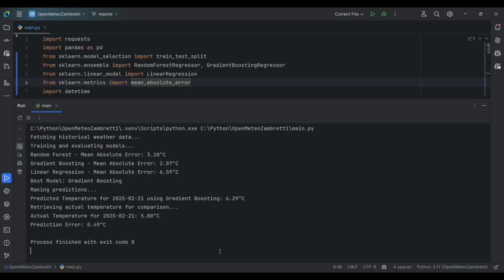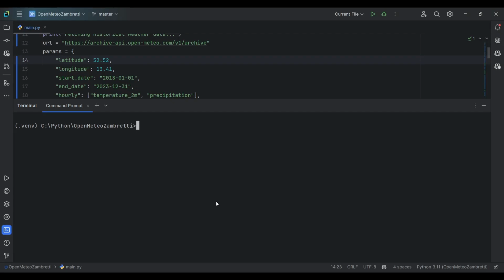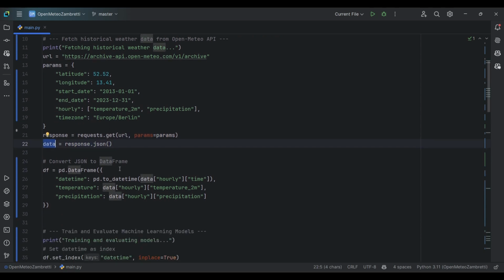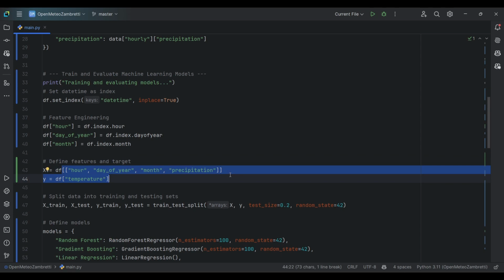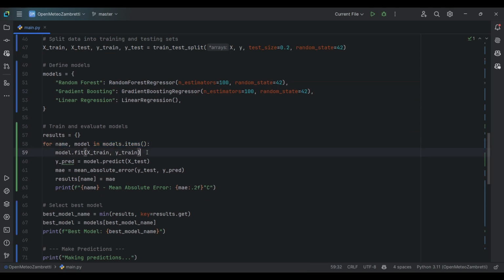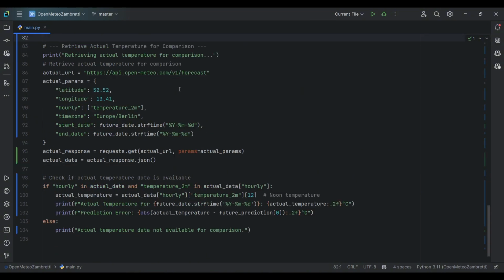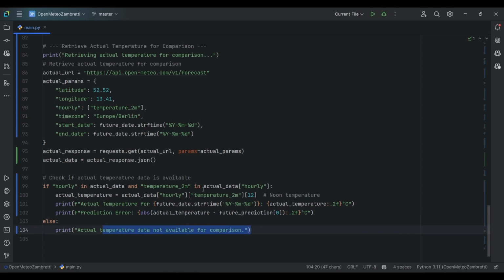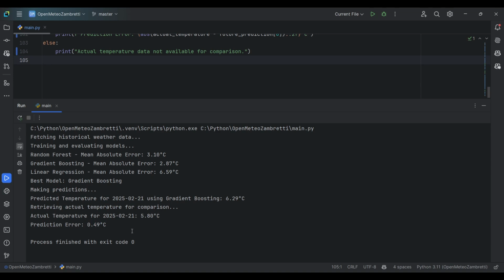Predicting the Weather with Open-Meteo & Scikit-Learn 🌦️ | Machine Learning Tutorial (024)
Ever wondered how to predict the weather using machine learning?

In this video, we’ll use **Open-Meteo weather data** and **Scikit-Learn** to train and test several models to make the best weather prediction!

✅ How to fetch weather data using Open-Meteo API
✅ Preprocessing and feature engineering for weather prediction
✅ Training machine learning models with Scikit-Learn
✅ Evaluating the model’s accuracy & performance

Is It Clickbait? - Enter a YouTube video URL to check if it is clickbait for FREE